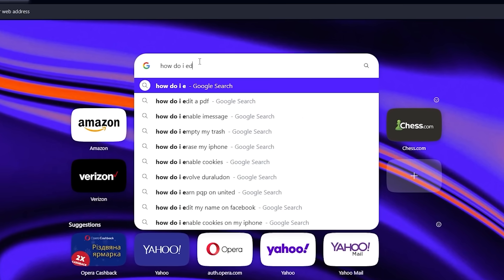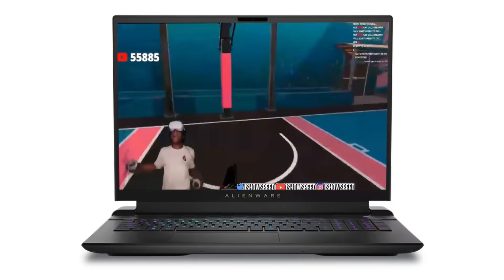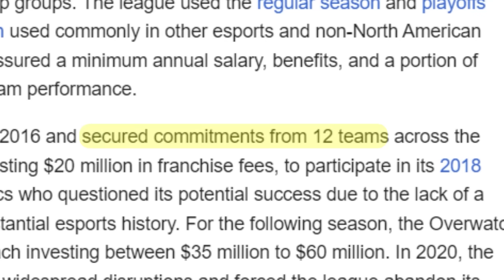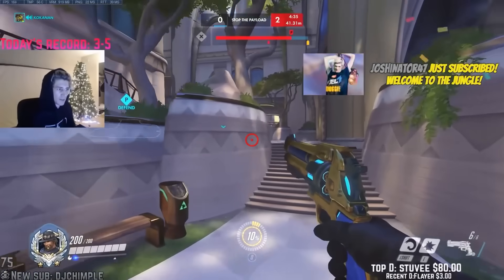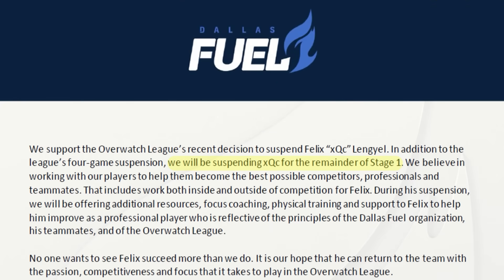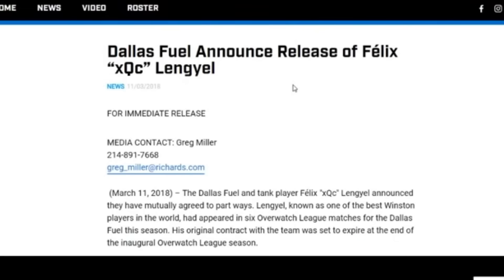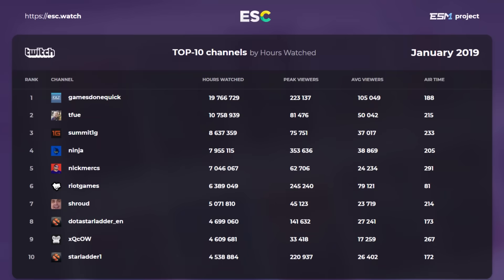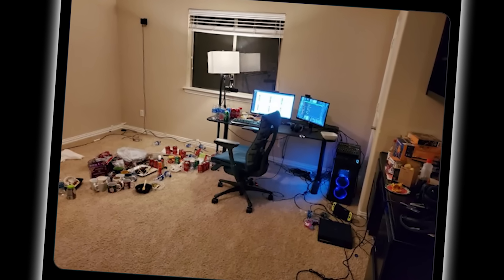Against All Odds: How xQc Beat A $100m Divorce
xQc has been in a court drama for over a year - how did he beat the odds?